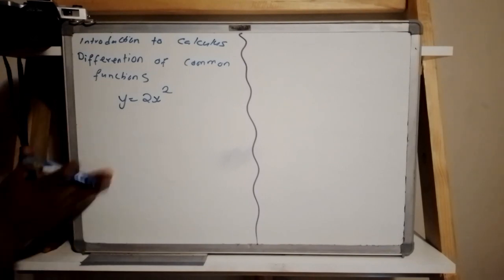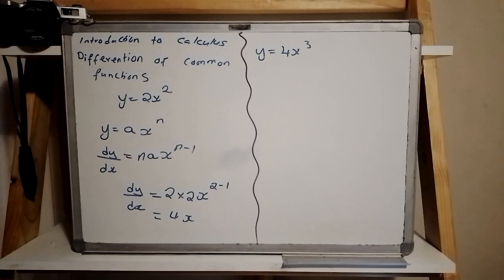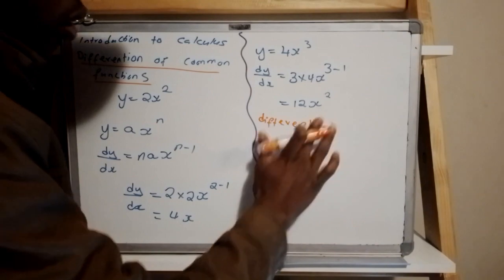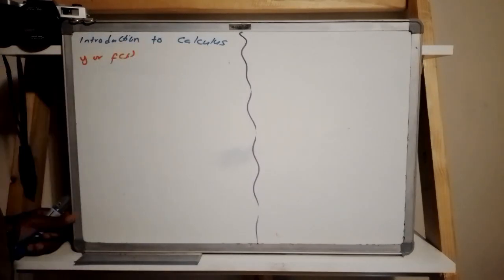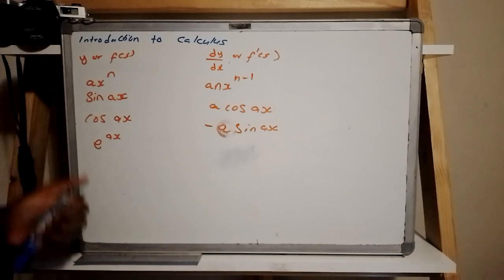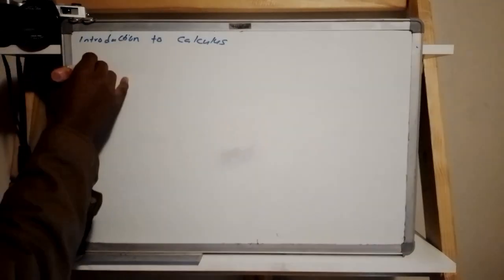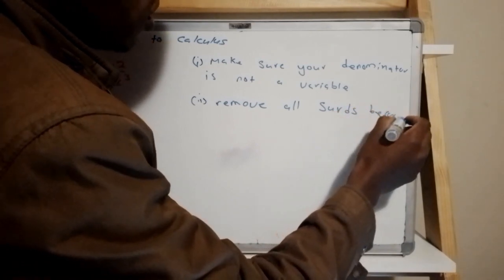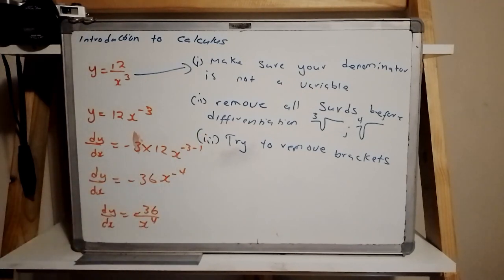Introduction differential calculus y=(12/x^3)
in this video we are explain in detail how differentiate and all the steps that need to be taken before you can differentiate a term/ terms we hope you like and enjoy the video